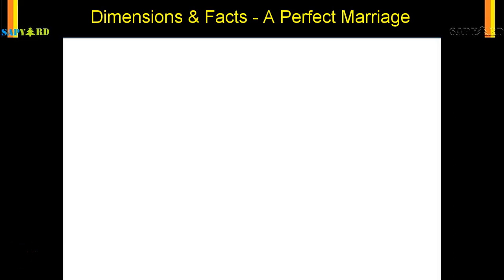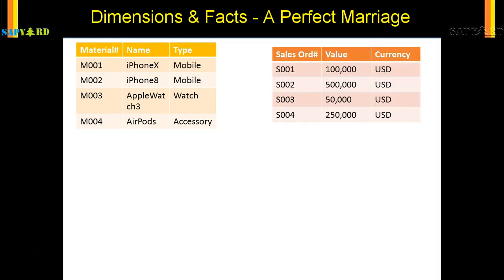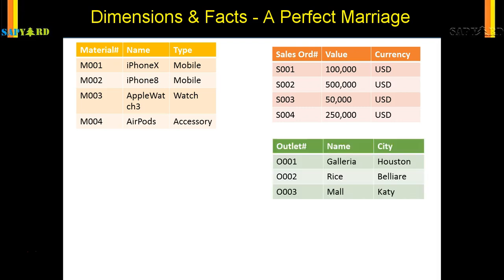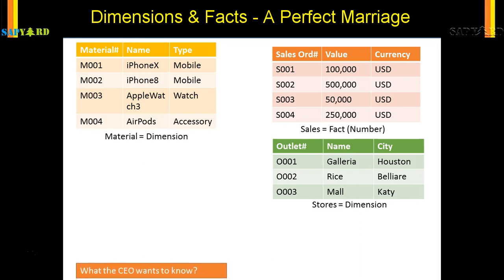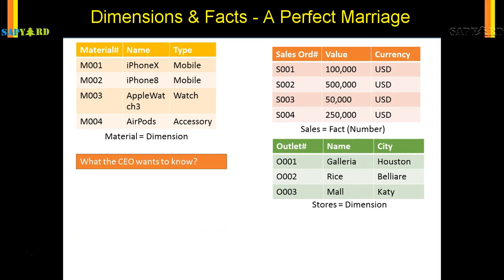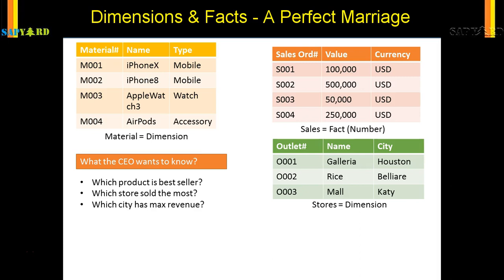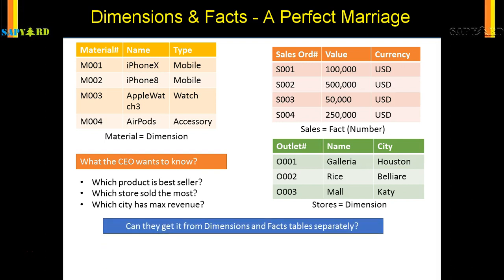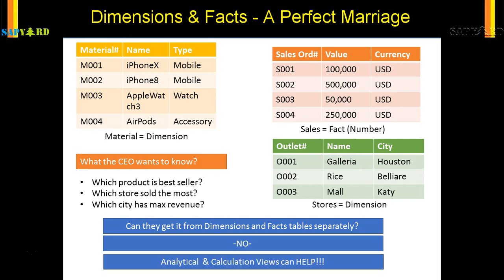008 Dimensions and Facts